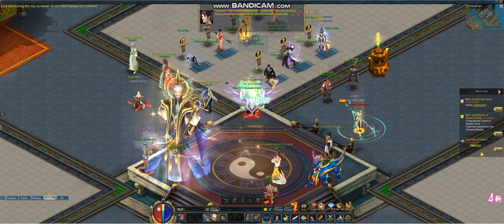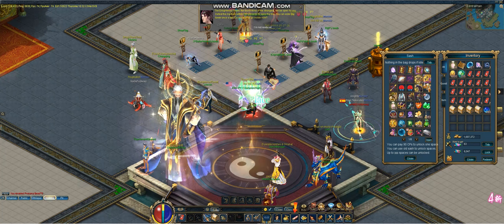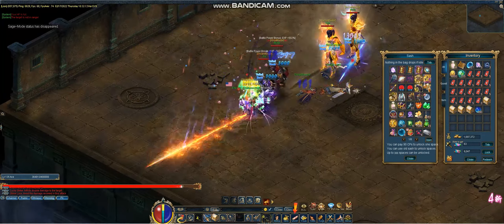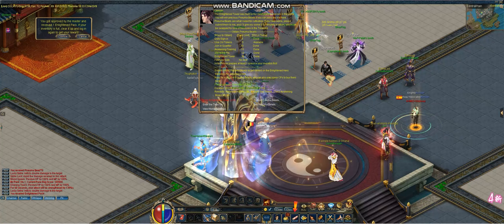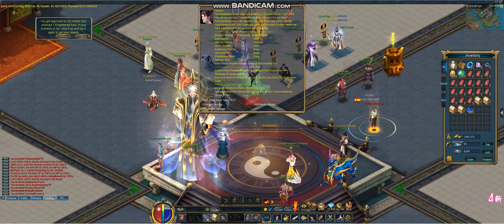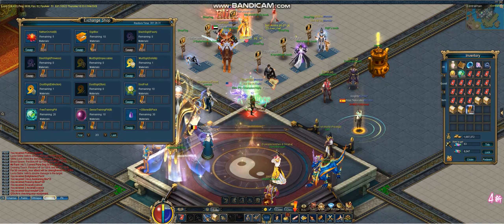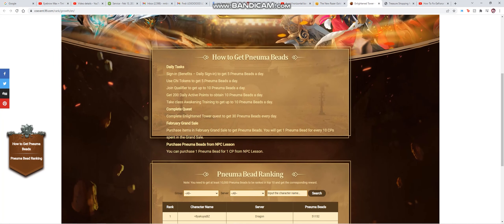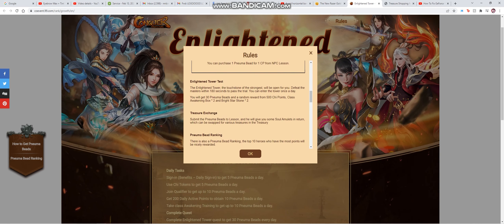Conquer Online 3.0 - EVENTS | Enlightened Tower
The Enlightened Tower was built by the most powerful heroes in the world. You will win precious Pneuma Beads if you can pass the trial.

Pneuma Beads are what Lesson needs for cultivation. If you have some, please submit them to him, and he will give you some Soul Amulets in return, which can be swapped for tons of treasures in the Treasury!